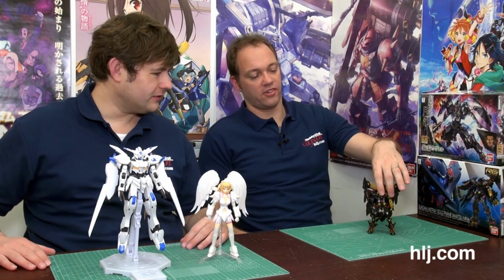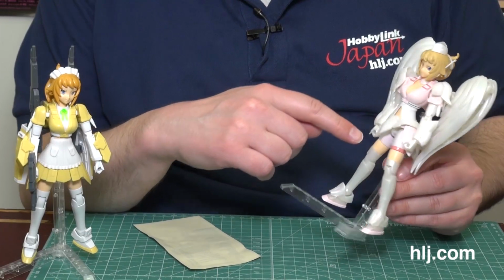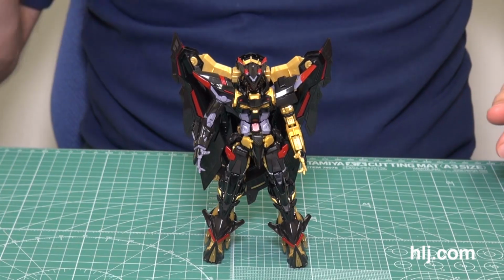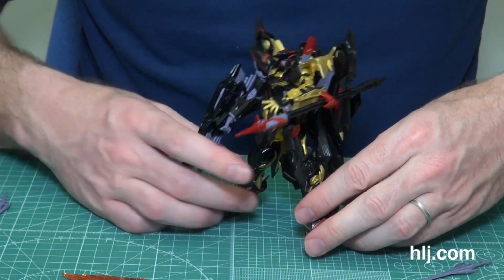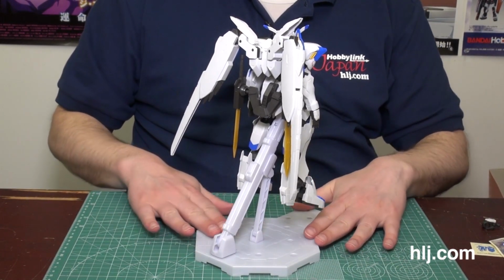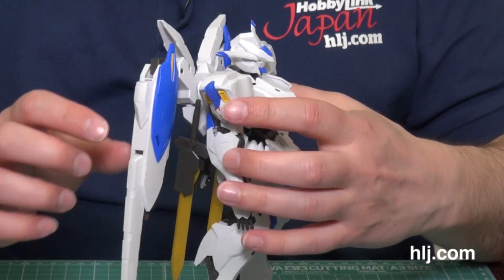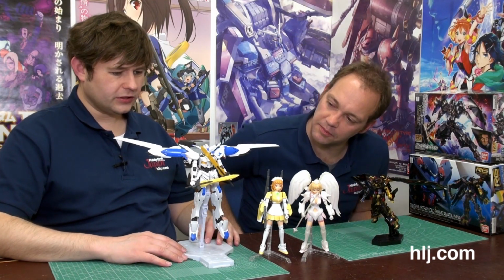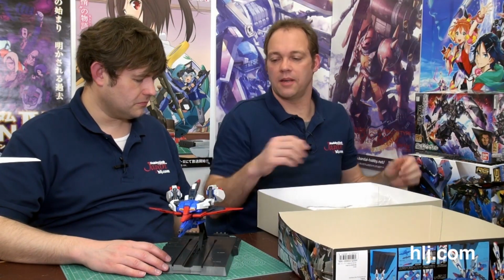RG Astray Gold Frame Amatsu Mina | Gunpla TV 238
We had the MG Providence Gundam last episode and now it's time for another stellar kit. Actually a few of them. Is Christmas in April?

1/144 HGBF Super Fumina Axis Angel Ver.